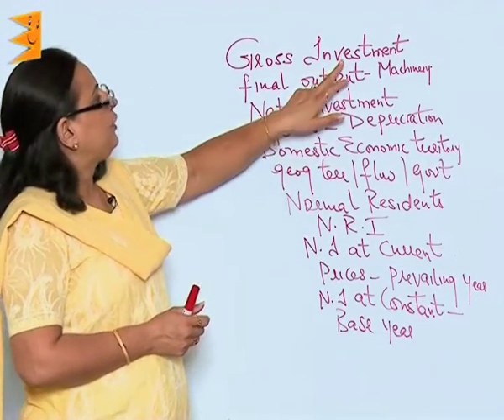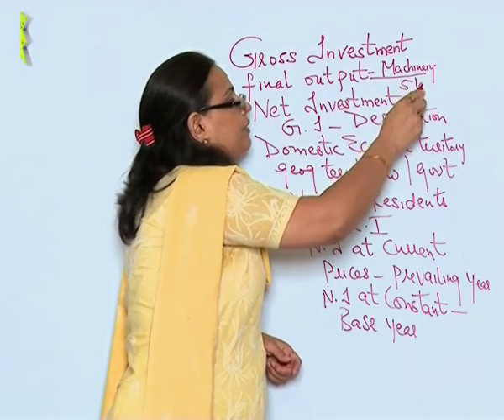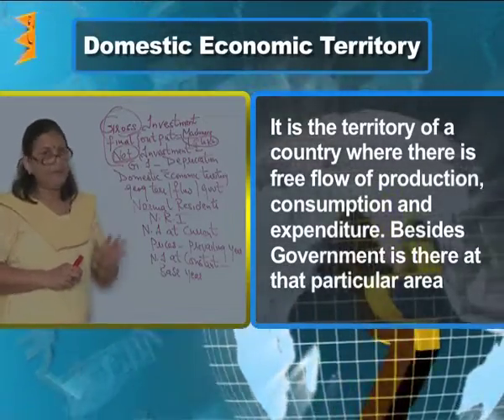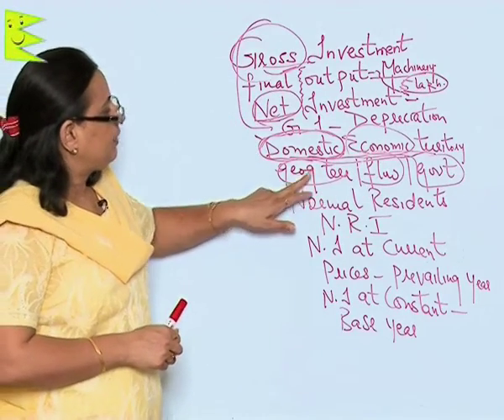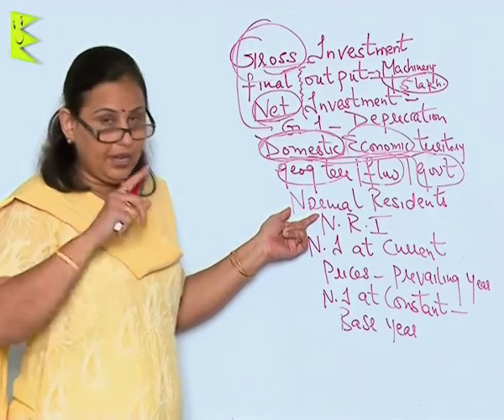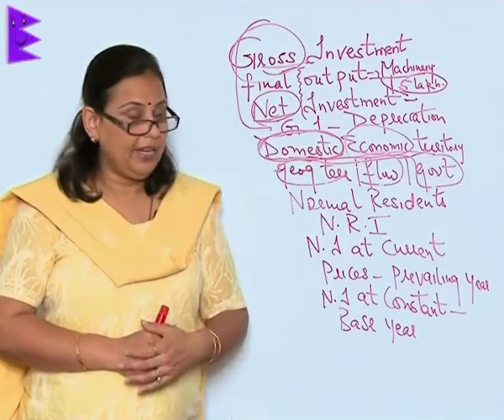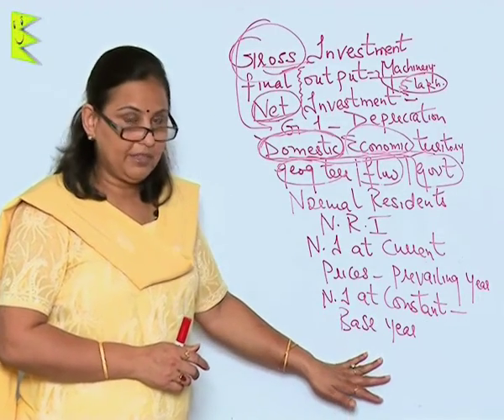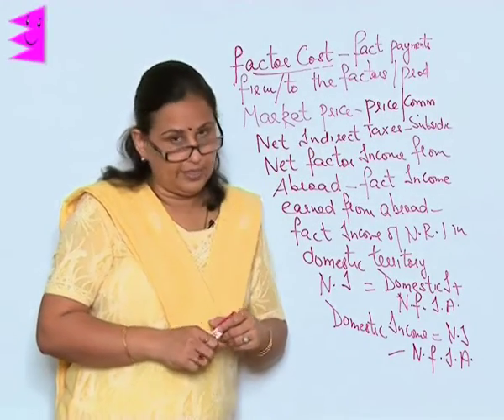CBSE Class 12 Economics Macro Economics & National Income Accounting Gross Investment |Extraminds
Chapter: Macro Economics & National Income Accounting
Topic: Gross Investment
Extraminds